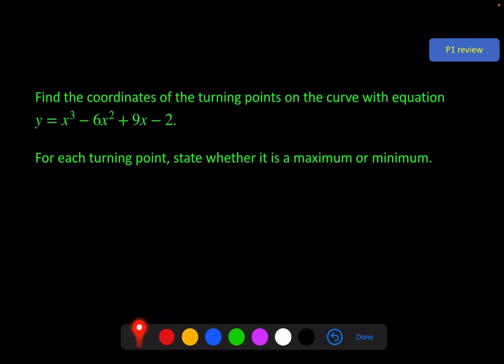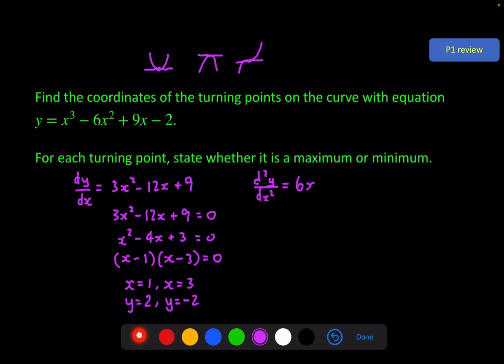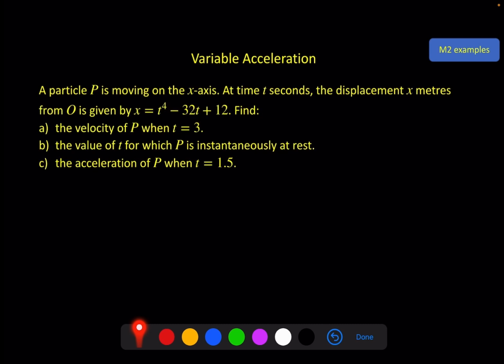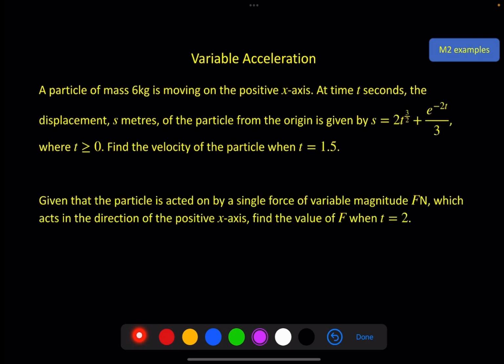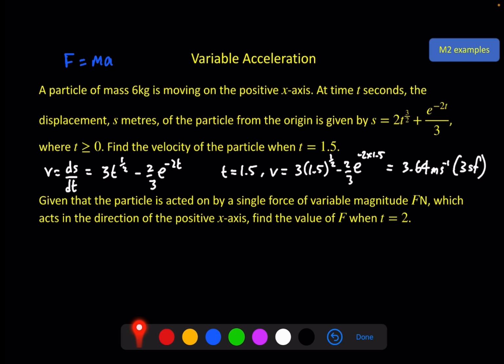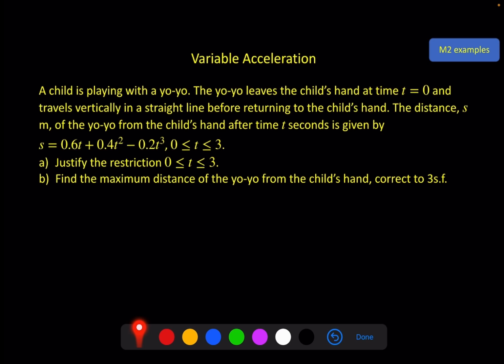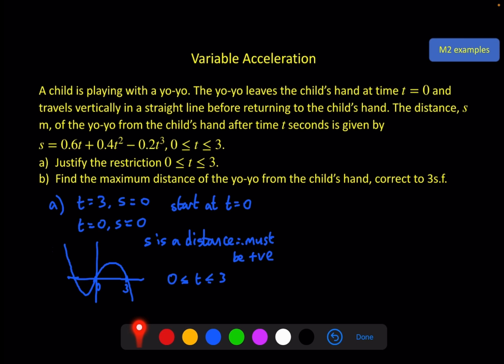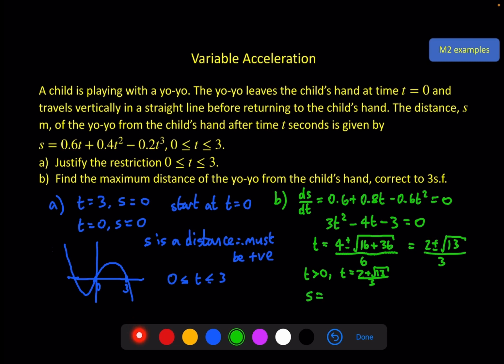Mechanics 2 - Variable Acceleration - Video 2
Use differentiation to solve kinematic problems.